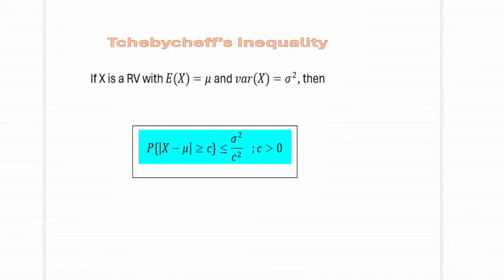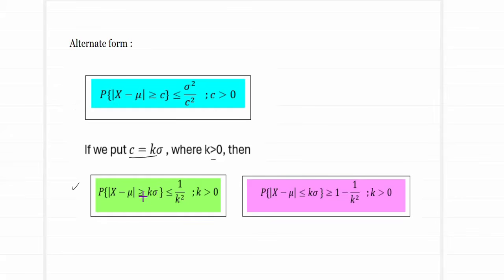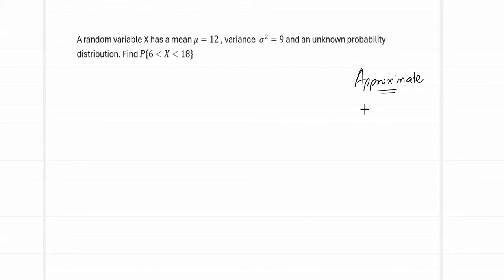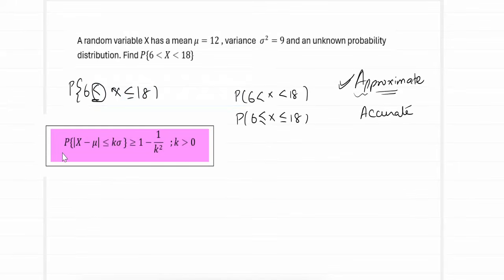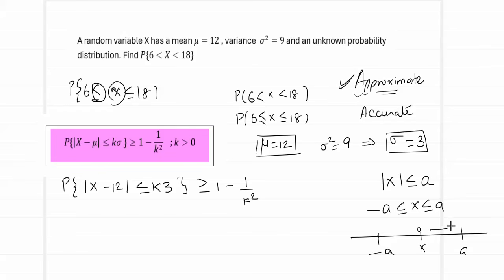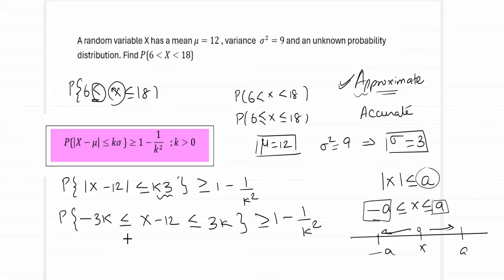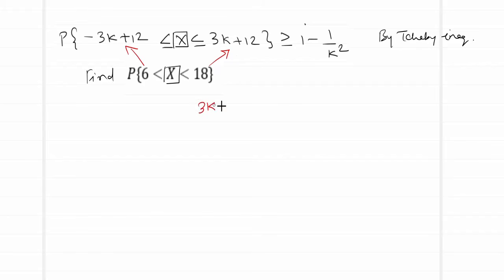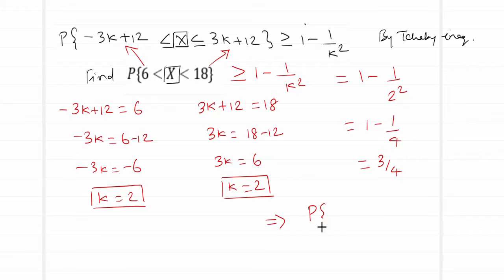Tcheby 1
Tchebychev's Inequality